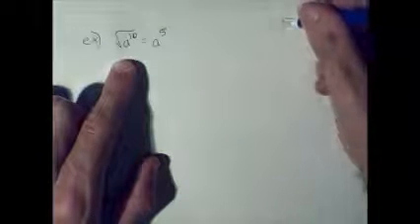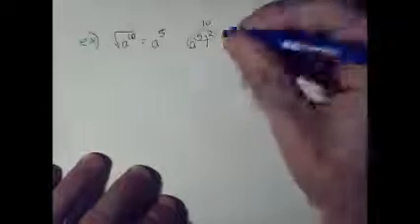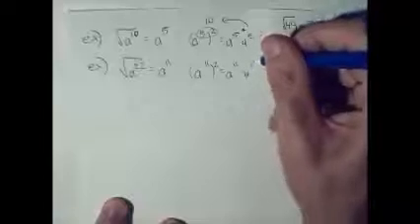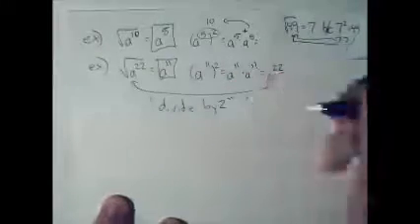U4 04 Square Roots with Variables Raised to Powers